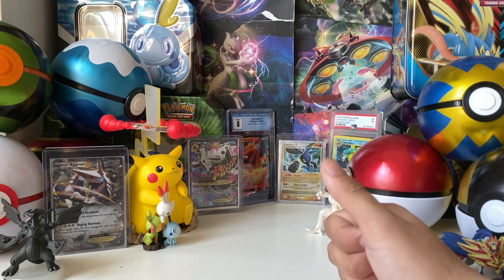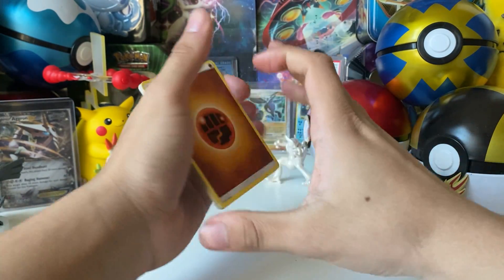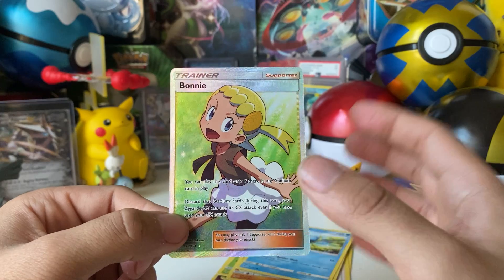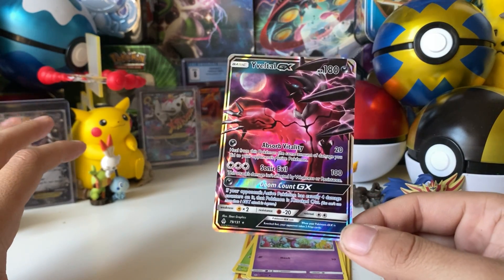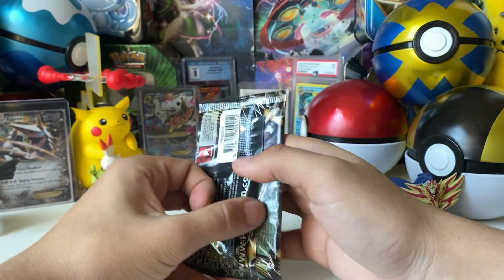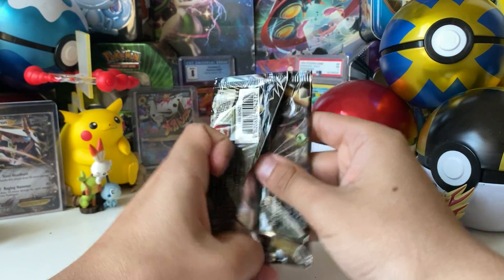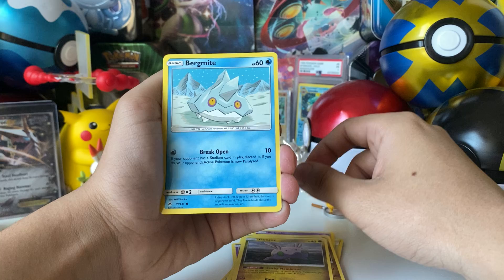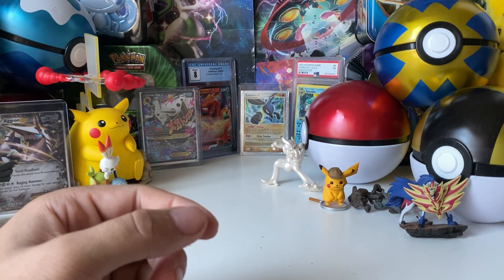Pokémon Forbidden Light Opening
Today we will be opening up some forbidden light packs.